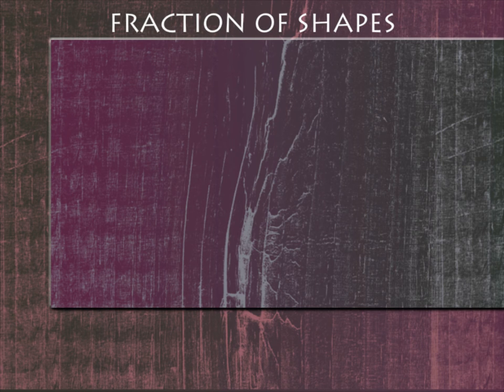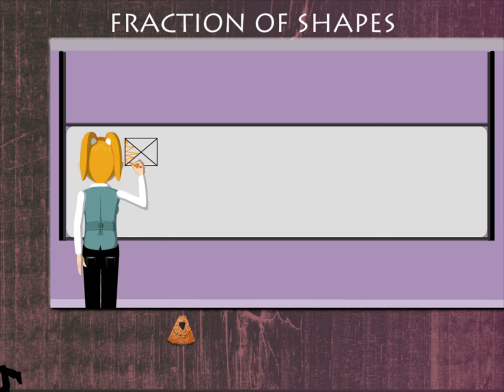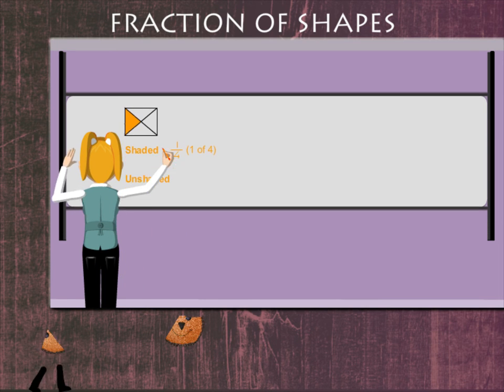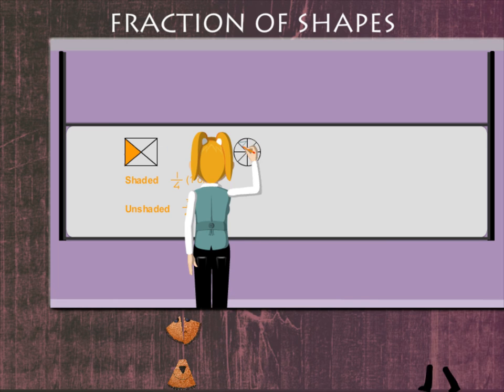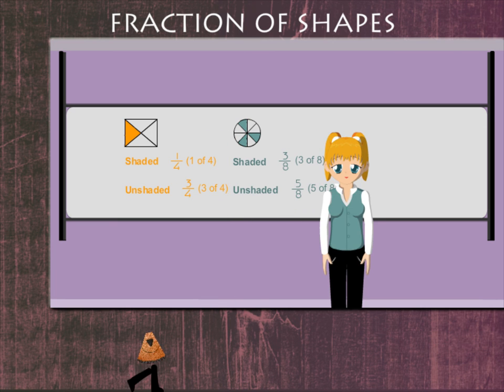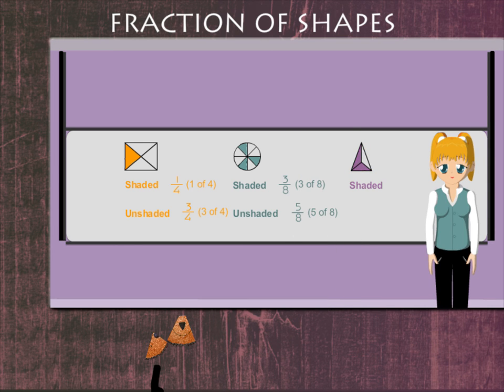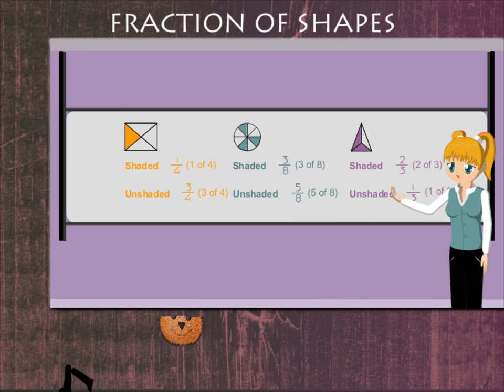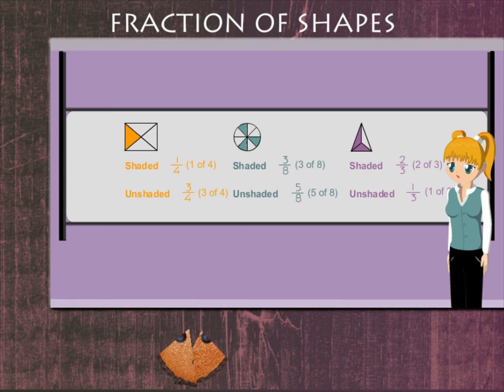Factors of shapes U-6 class.4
TOPIC  : MATHS ( FACTORS OF SHAPES U-6 )
CLASS : 4
 BY        :  DIGI NATURE